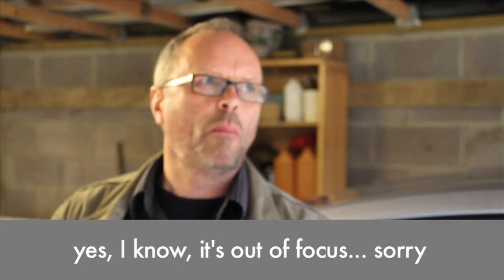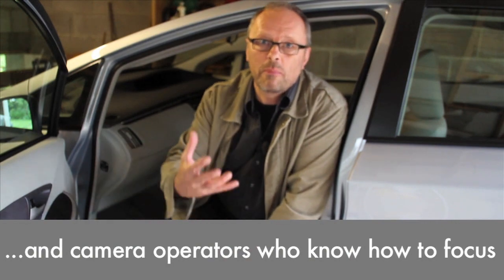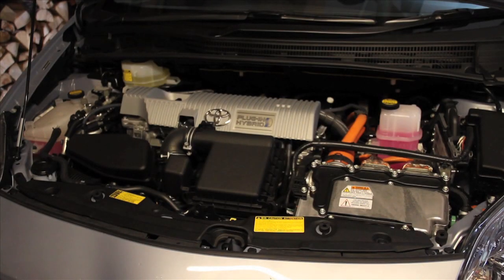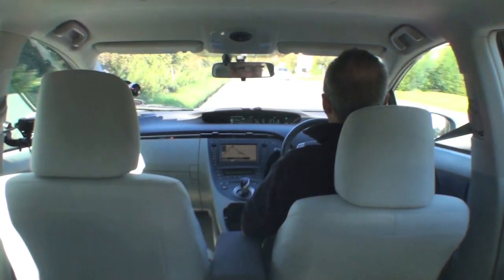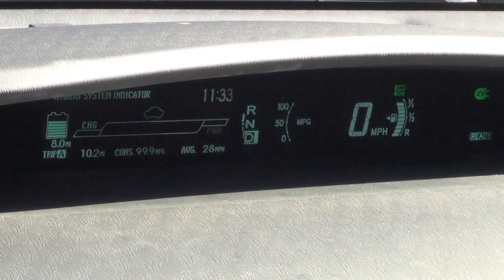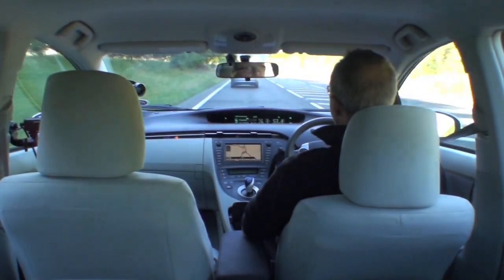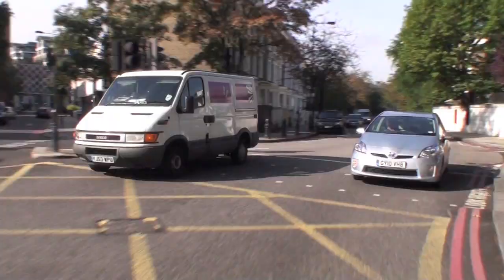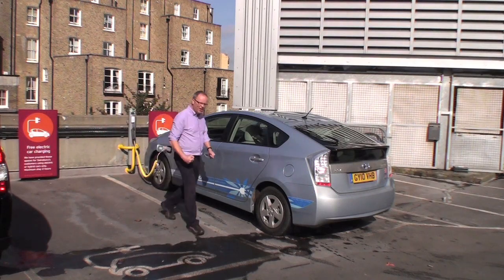Plug In Prius | Fully Charged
A brief experience in the amazing new plug in Prius.